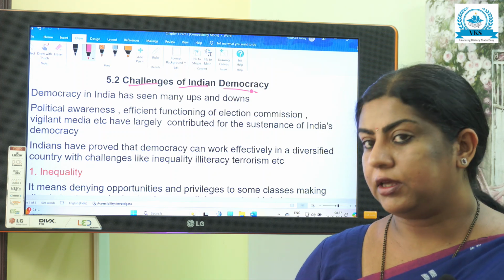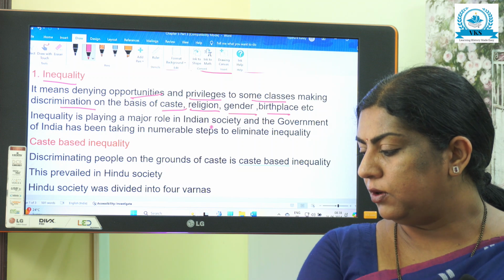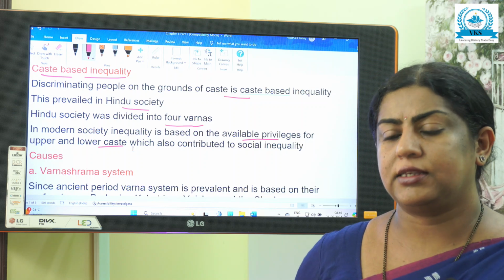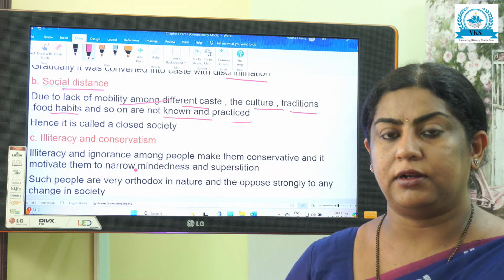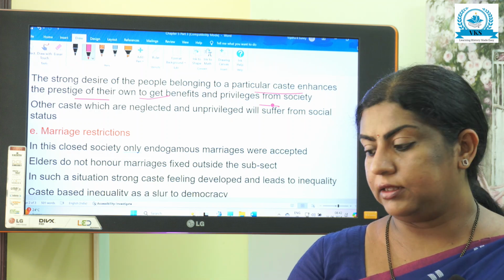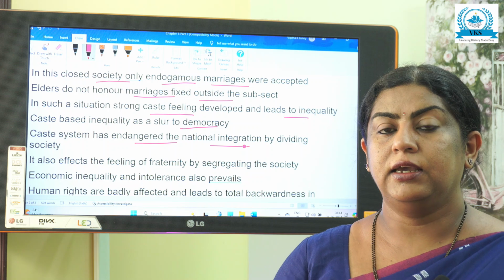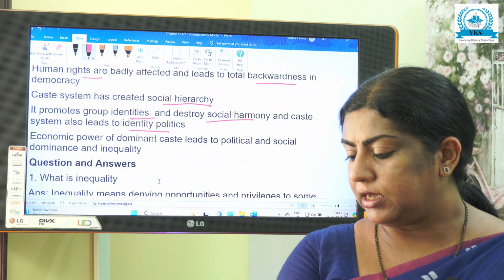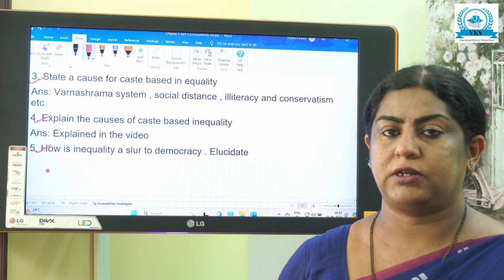II PUC Pol. Sci. ; Ch 5 – Nation Building & Challenges of Indian Democracy; Karnataka PU Board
This video discusses about Nation Building & Challenges to Indian Democracy from Chapter 5 of Political Science Subject of Karnataka Board

Portion : Challenges of Indian Democracy
Notes:
5.2 Challenges of Indian Democracy
Democracy in India has seen many ups and downs
Political awareness , efficient functioning of election commission , vigilant media etc have largely  contributed for the sustenance of India's democracy
Indians have proved that democracy can work effectively in a diversified country with challenges like inequality illiteracy terrorism etc
1. Inequality
It means denying opportunities and privileges to some classes making discrimination on the basis of caste, religion, gender ,birthplace etc
Inequality is playing a major role in Indian society and the Government of India has been taking in numerable steps to eliminate inequality
Caste based inequality
Discriminating people on the grounds of caste is caste based inequality
This prevailed in Hindu society
Hindu society was divided into four varnas
In modern society inequality is based on the available privileges for upper and lower caste which also contributed to social inequality
Causes
a. Varnashrama system
Since ancient period varna system is prevalent and is based on their profession as Brahmin , Kshatriya , Vaishya and the Shudra
Gradually it was converted into caste with discrimination
b. Social distance
Due to lack of mobility among different caste , the culture , traditions ,food habits and so on are not known and practiced
Hence it is called a closed society
c. Illiteracy and conservatism
Illiteracy and ignorance among people make them conservative and it motivate them to narrow mindedness and superstition
Such people are very orthodox in nature and the oppose strongly to any change in society
d. Sense of prestige
The strong desire of the people belonging to a particular caste enhances the prestige of their own to get benefits and privileges from society
Other caste which are neglected and unprivileged will suffer from social status
e. Marriage restrictions
In this closed society only endogamous marriages were accepted
Elders do not honour marriages fixed outside the sub-sect
In such a situation strong caste feeling developed and leads to inequality
Caste based inequality as a slur to democracy
Caste system has endangered the national integration by dividing society
It also effects the feeling of fraternity by segregating the society
Economic inequality and intolerance also prevails
Human rights are badly affected and leads to total backwardness in democracy
Caste system has created social hierarchy
It promotes group identities  and destroy social harmony and caste system also leads to identity politics
Economic power of dominant caste leads to political and social dominance and inequality
1. What is inequality
Ans: Inequality means denying opportunities and privileges to some classes making discrimination on the basis of caste ,religion, gender, birthplace etc
2. What is caste based in equality
Ans: Discriminating people on the grounds of caste is caste based inequality
3. State a cause for caste based in equality
Ans: Varnashrama system , social distance , illiteracy and conservatism etc
4. Explain the causes of caste based inequality
Ans: Explained in the video
5. How is inequality a slur to democracy . Elucidate
Ans: Points given in the video

Karnataka State Syllabus, II PUC, Political Science, Learning History Made Easy, India Political Science, Education